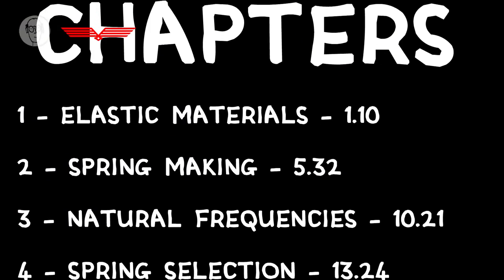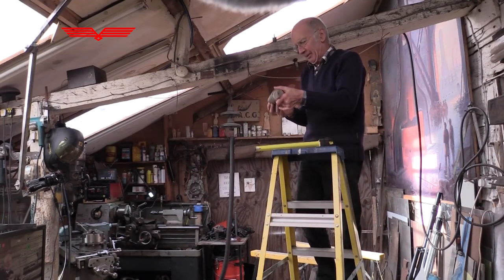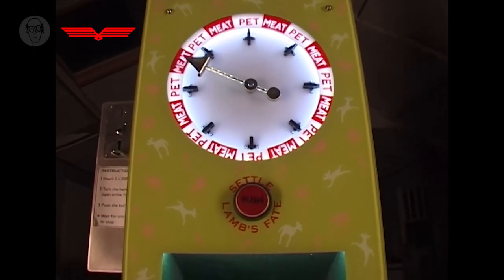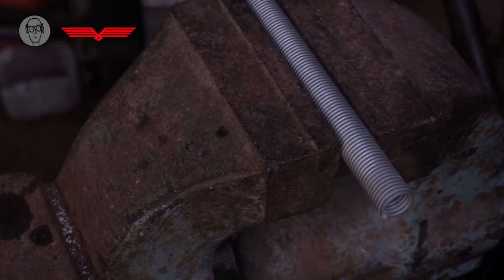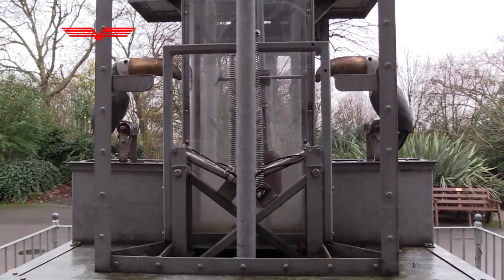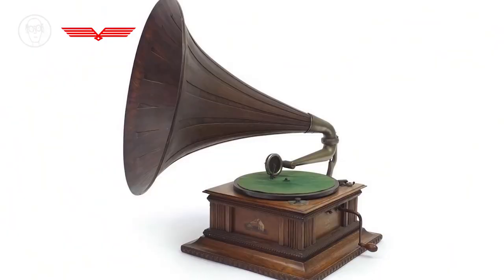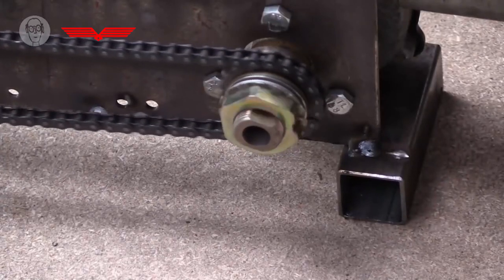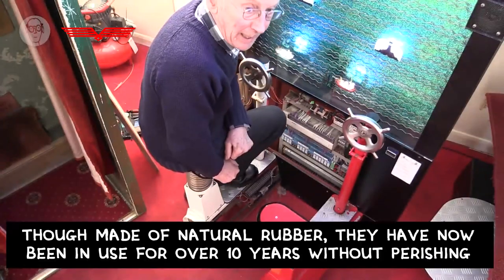Yaylar - Bileşenlerin Gizli Yaşamı - Türkçe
Kanalımızda yayınlanan Makinelerin Gizli Yaşamı programından sonra yine @timhunkin1'den yaklaşık 30 yıl sonra yeni bir seri, Bileşenlerin Gizli Yaşamı Babba'da. Bu seride mühendislik çalışmaları için gerekli tüm malzemeleri detaylıca inceleyeceğiz. İyi seyirler...

Programın yapımcısı Tim Hunkin'e kanalımıza verdiği yayın izninden dolayı teşekkürler.

 00:00 Başlangıç
01:10 Elastik malzemeler
05:32 Yay yapımı
10:21 Doğal frekans
13:24 Yay seçimi
16:54 Kesme ve son şekillendirme
21:46 Yaylar ve karşı ağırlıklar
24:42 Sıkıştırma yayları
27:38 Burulma yayları
32:01 Sabit kuvvetli yaylar
34:24 Tork sınırlayıcılar
38:01 Amortisörler